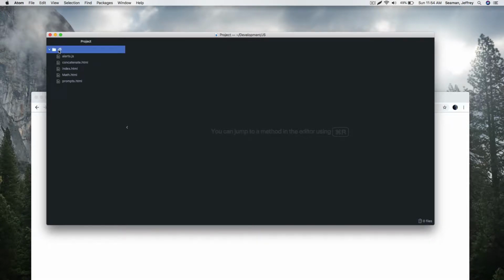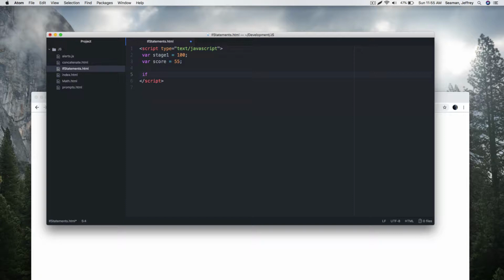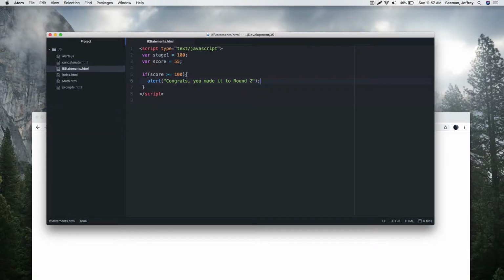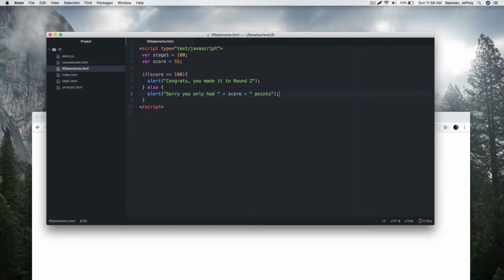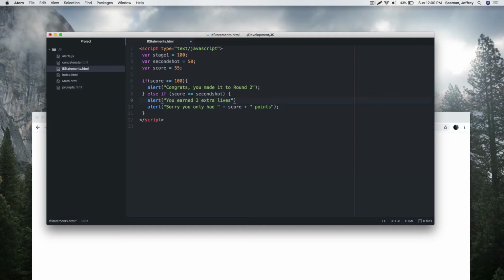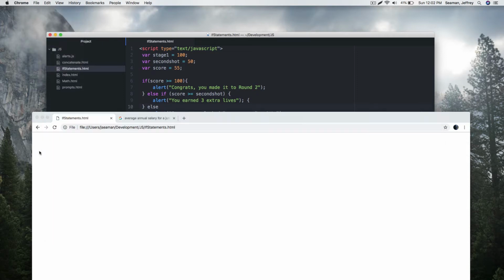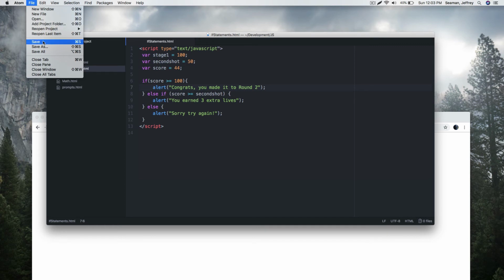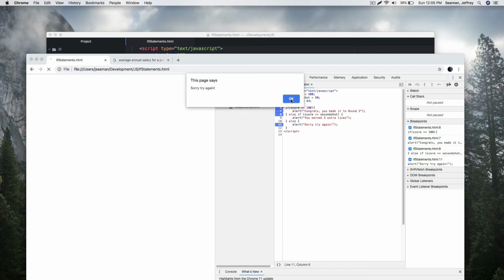Java Script - If Conditions